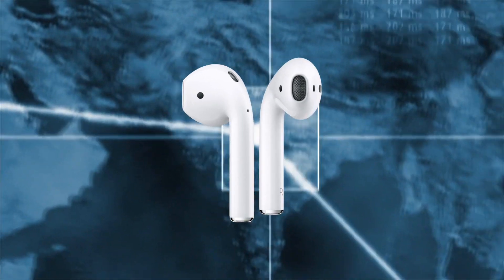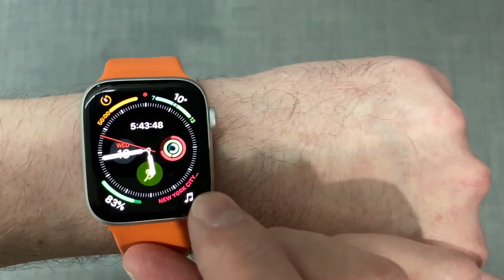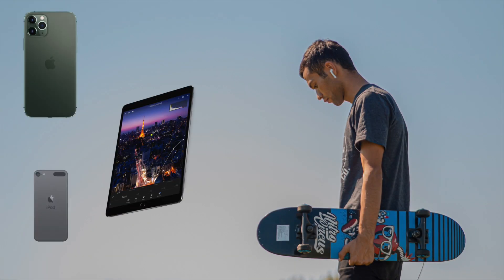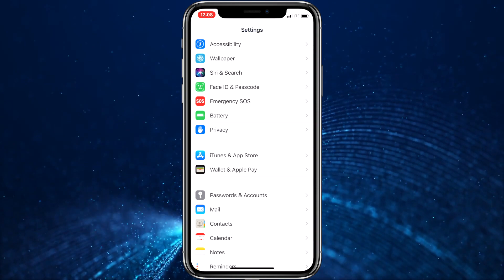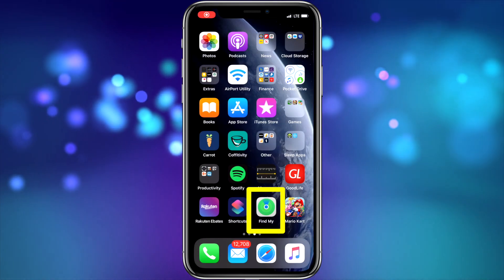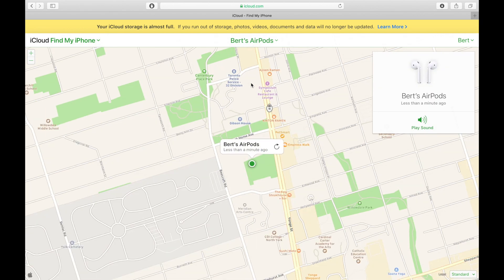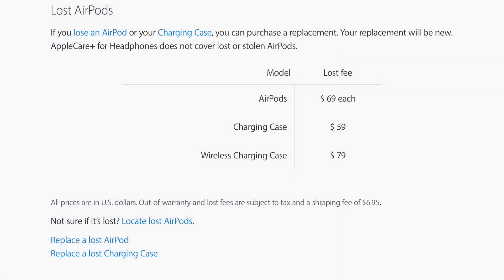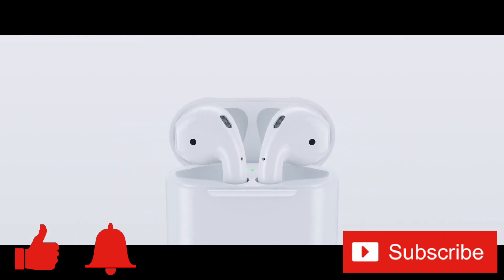Find My AirPods!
Find My AirPods! (Updated for the iOS 13 Find My App!)

Welcome to my video about how to find your AirPods using the new Find My app in iOS13. In this video I’m also going to show you how to enable the find my AirPods option so you can use the Find My App in the future if you lose them & I’m also going to show you an easy little trick to find them without the Find My App you can use in situations where you know they too aren’t far away. This is an update to the find my AirPods video I did a couple of years ago using the find my iPhone app. The principles are pretty much the same, just some of the particulars have changed.

The first thing I’d like to share is the easiest way I know of to find the AirPods if they’re out of the case & likely close by. Open the music app on your iPhone or the device you were just using them with & play a song at high volume! Then just follow the sound of the music to find them! But if this isn’t an option then the find my app is your next best option!

1 important thing to note is that you’ll need to have setup the Find My iPhone or “Find My” app with your iPhone, iPad or iPod touch that you’re using your AirPods with for this feature to be enabled for you. The AirPods themselves do not have their own GPS chip & essentially piggyback off of the location data from the connected iPhone, iPad or iPod touch. Once you’ve enabled the “Find My” or Find my iPhone option it will be automatically enabled for your AirPods the next time you use them with your iPhone, iPad or iPod touch. So if your AirPods are lost, out of their case, & somewhere close by, you can use Find My App to find them again. If your AirPods are out of range of all of your devices, need to charge, or are in the AirPod Case, The Find My App can still be helpful by showing the time  & location where they were last connected.

To make sure the Find My app is setup & the find your AirPods option is enabled on your iPhone/Device running iOS13+ We’ll first have to make sure Location services is turned on, run the settings app, then scroll down & select privacy, choose location services & turn on location services. Now to make sure the Find my device will work press the settings back button from the privacy menu at the top left, scroll to the top & choose your name at the top of the main settings menu, then scroll down & choose “Find My”. Then tap the “Find my iPhone” option. This will bring you to the find my iPhone menu. I would recommend turning on all three options on this menu, find my iPhone, enable offline finding & send last location.

Now the next time you misplace or lose your AirPods you can use the find my service to find your AirPods.

To use the Find My App on your iPhone/Device, tap the Find My App on your device & choose the devices tab in the middle at the bottom of the screen. This will bring up all the devices & apple accessories that you setup with the Find My service under your apple id. Scroll through the list to find & select your AirPods. If they’re not currently in use this will show you their last known location on the map with full address information provided through GPS. You can get directions to the location or have the app send a signal to have them play a sound when they are in range.

To use iCloud.com from any computer open the web browser & go to icloud.com. Login with your apple id & choose find iPhone. Click on the drop down list in the middle of the screen labelled all devices & select your AirPods. This will bring up their location on the map & provide you with the option to make them play a sound when they are in range of any of your apple devices that share the same apple id.

If you loose 1 or even 2 of the 3 pieces you can purchase a replacement directly from apple. Currently they charge $69 USD to replace each AirPod & $59 USD or $79 USD for the case depending on which case your choose, regular or the wireless charging case. If you’re replacing the wireless charging case I would recommend just buying a new one as it’s the same price as going through the replacement program. If you’ve lost 2 pieces, such as both AirPods & not the case, then it’s cheaper for you to go through the replacement program as a new set of AirPods costs either $159USD or $199USD depending on whether you go with the wireless charging case or not. But Hopefully you’ll never have to replace them due to loss!

If you enjoyed this video or found it helpful, feel free to give this video a thumbs up, & while you’re down there don’t forget to ring that bell & subscribe to the channel for more tech videos, including tech how to’s every week!